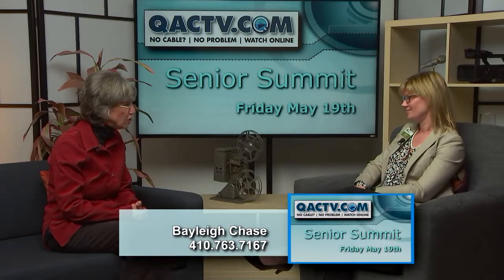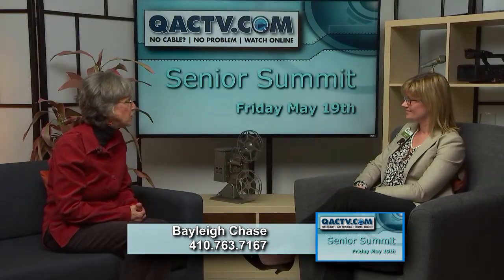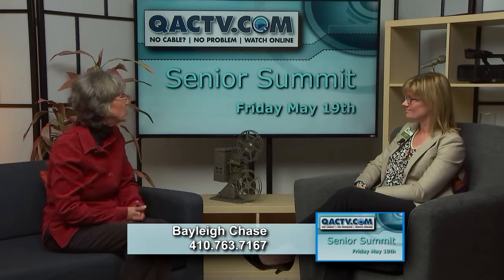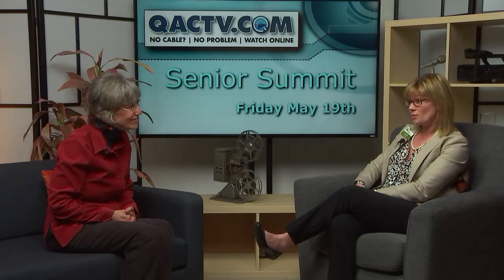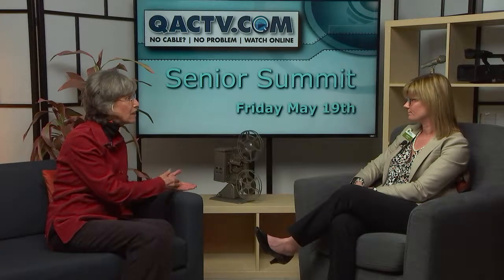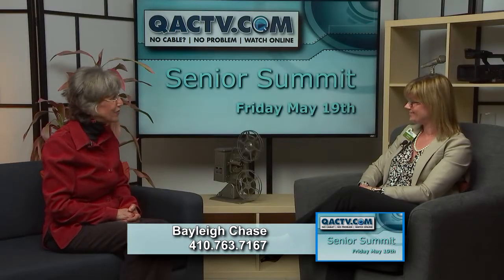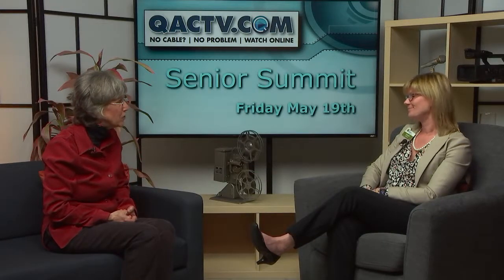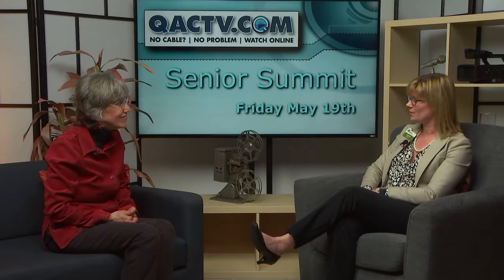Senior Summit - 2017 Bayleigh Chase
Senior Summit is coming to QAC. Mark the calendar May 19th 2017 @ the 4-H Park in Centreville.